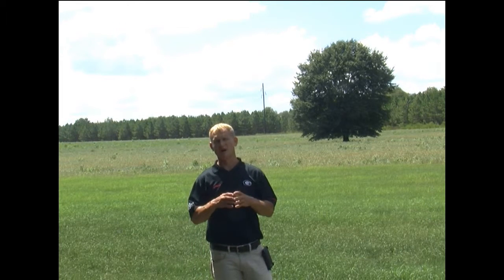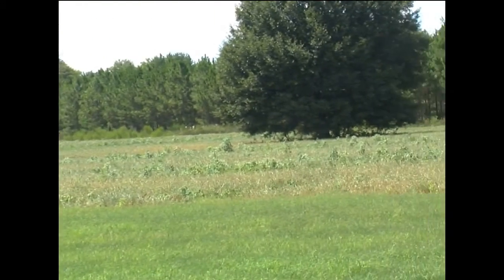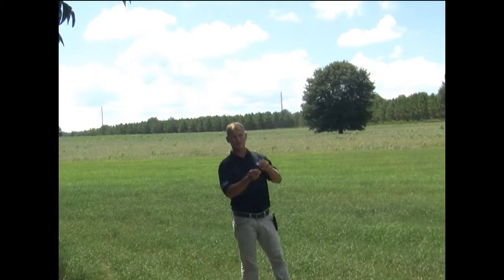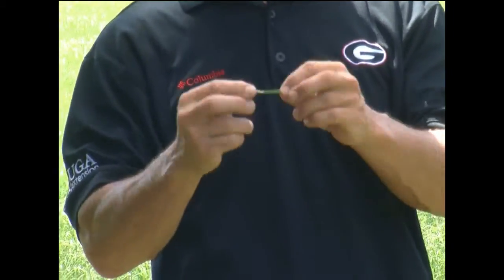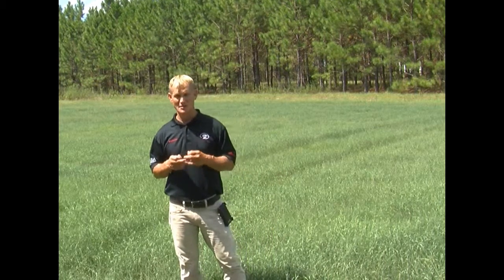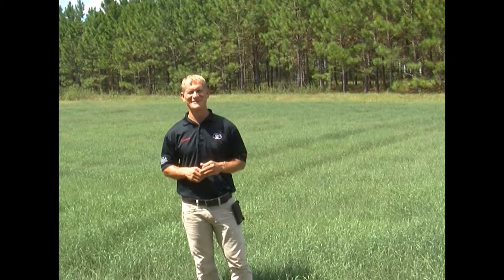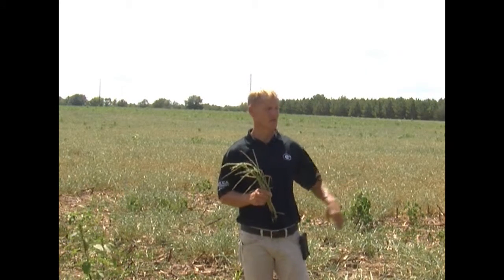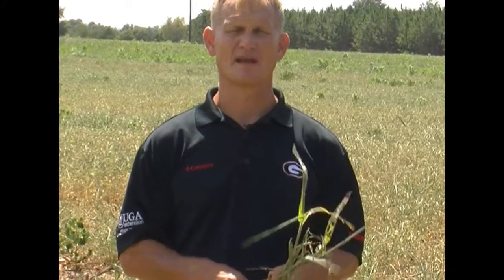Backyard Basics 56 Taylor County Army Worms 8 22 2016